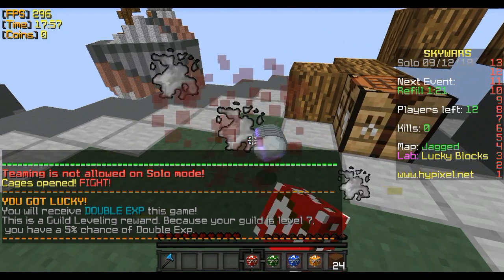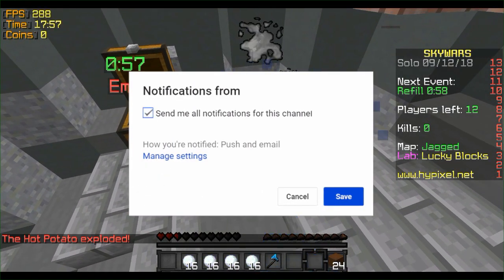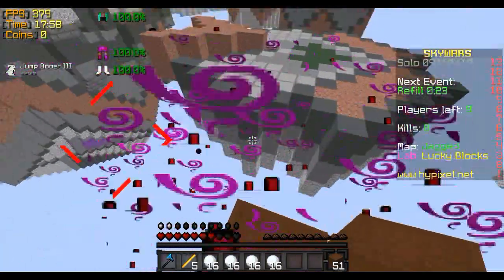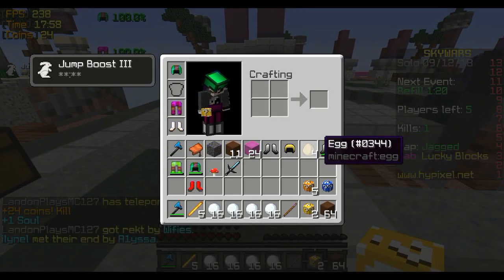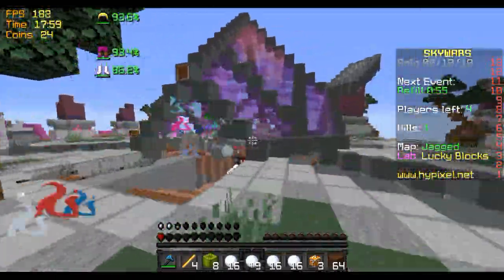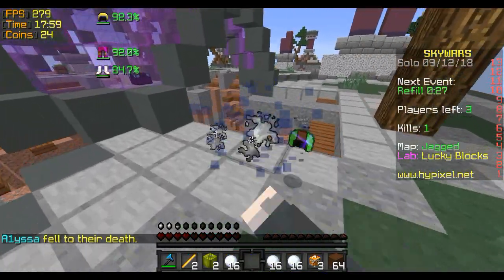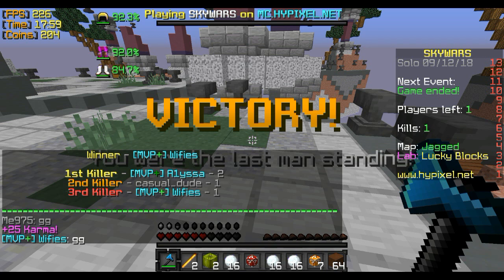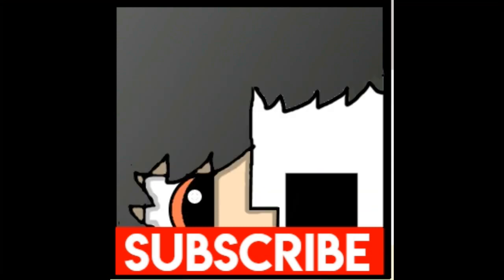WHICH HERMIT IS THE BEST BUILDER?! [HermitCraft Season 6 Comparison]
Hey guys, Wifies here! Today we will look at the best builder on the hermitcraft server. I hope you enjoy this comparison.

Pixelated Rules
Kevin

TIMESTAMPS:
1:07
1:38
2:08
2:40

⏰Upload Schedule: hermitcraft school weeks with double videos wednesday and single videos sunday.

📚 Info: Hello! I am Wifies, I make Minecraft videos usually centered about Redstone. I am really into Minecraft and want to help make the community as knowledgeable as possible! I try to share my knowledge in hopes that it will help others. I am a big fan of the Minecraft youtuber Mumbo Jumbo and I try to follow along with what he does and occasionally make a tutorial for his designs.